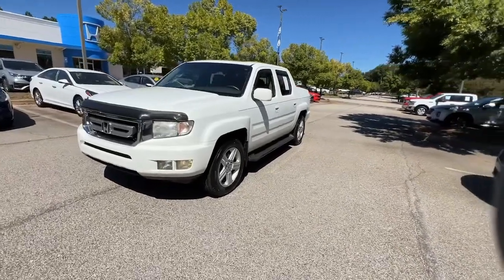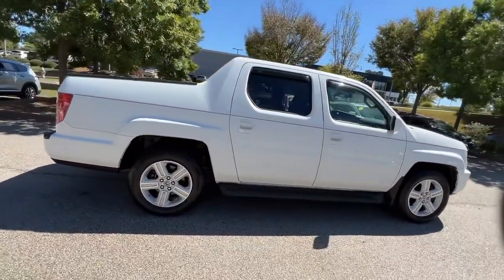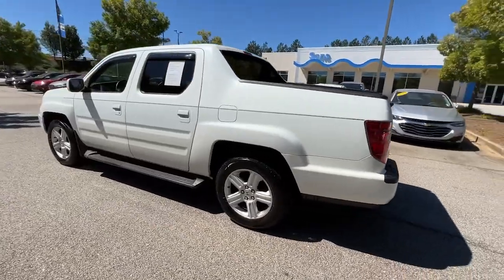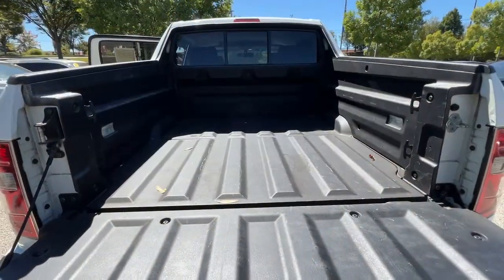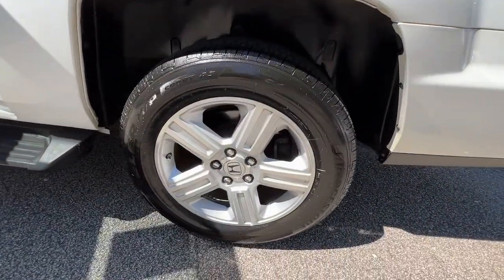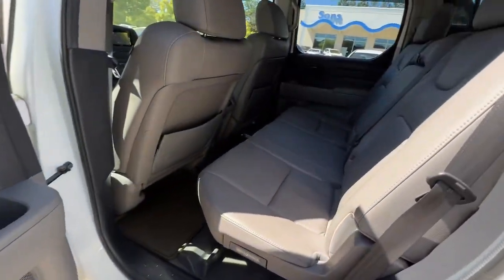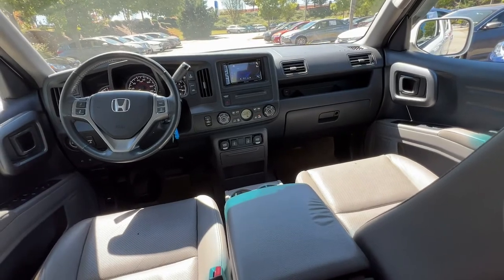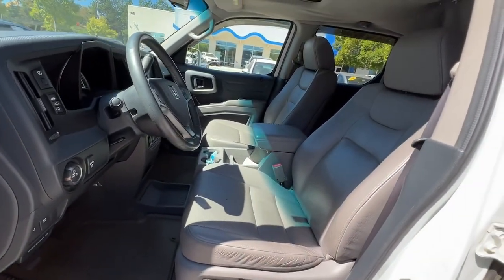2010 Honda Ridgeline Atlanta, McDonough, Jonesboro, Fayetteville, Conyers 27078A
White Used 2010 Honda Ridgeline available in 105 Sons Drive, McDonough, Georgia at Sons Honda. Servicing the  Atlanta, McDonough, Jonesboro, Fayetteville, Conyers, GA area.

Sons Honda
105 Sons Drive

* AUTOCHECK ONE OWNER * AUTOCHECK NO REPORTS OF ACCIDENT OR DAMAGE * POWER SUNROOF / MOONROOF * 4 X 4 * LEATHER SEATING * HEATED SEATS * SIRIUS/XM SATELLITE RADIO * STEERING WHEEL AUDIO CONTROLS * LOW PAYMENTS! * LOCAL TRADE * LOW MILES Gray Leather 4-Wheel Disc Brakes ABS brakes Anti-whiplash front head restraints Brake assist Dual front impact airbags Dual front side impact airbags Electronic Stability Control Four wheel independent suspension Front anti-roll bar Low tire pressure warning Occupant sensing airbag Overhead airbag Rear anti-roll bar Speed-sensing steering Traction control. Odometer is 51489 miles below market average!Reviews:* If youre looking for a medium-sized pickup with outstanding resale and build quality the 2010 Honda Ridgeline may be just the ticket. A locking weather-resistant trunk positioned in the cargo bed floor is easily accessed via the dual-action tailgate which flips down in the normal way or swings open like a door. Source: KBB.com